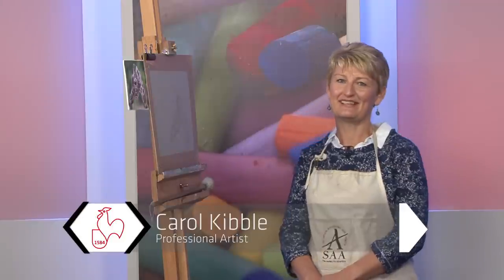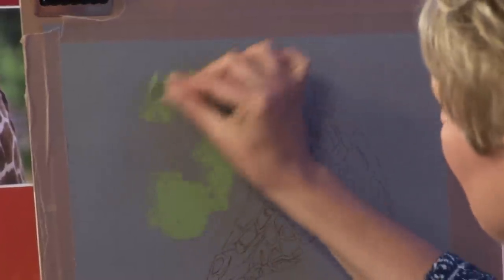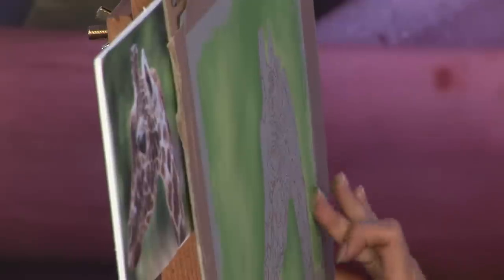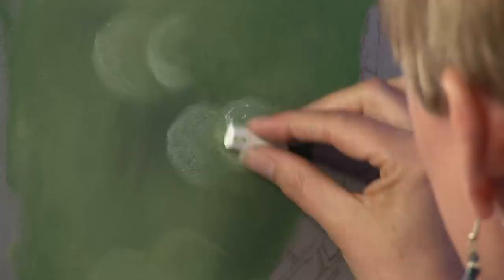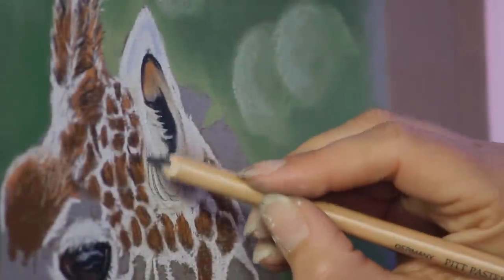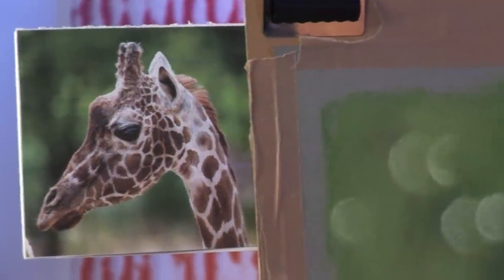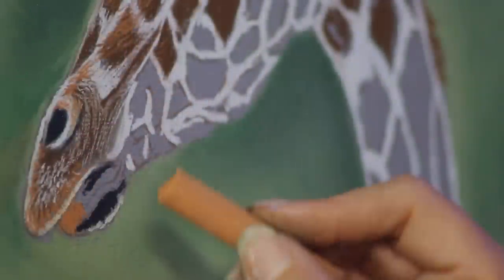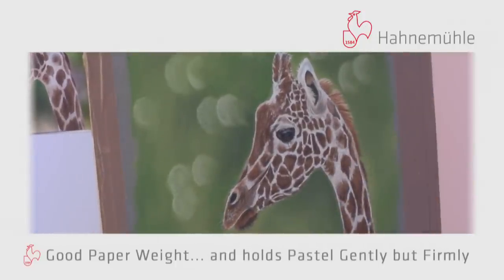A Giraffe in Pastel on Hahnemühle PastellFix with Carol Kibble...